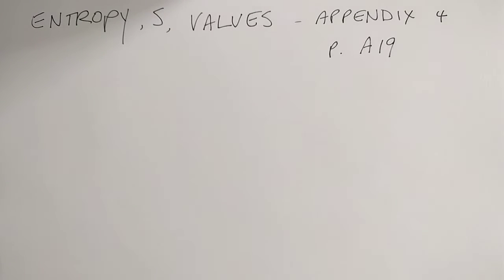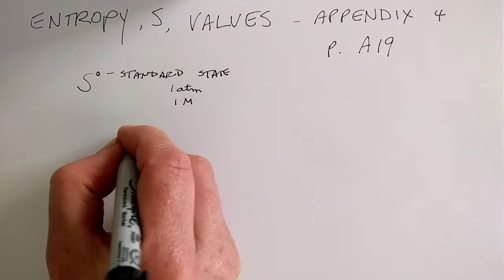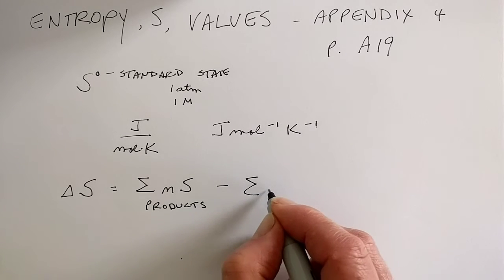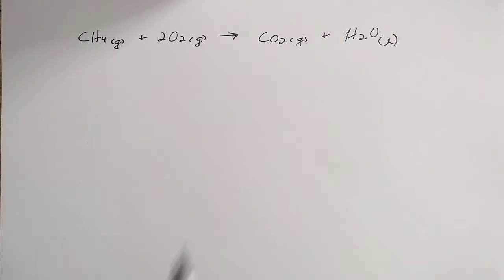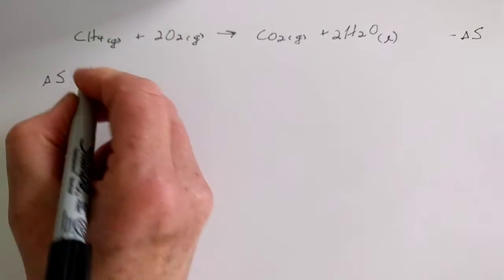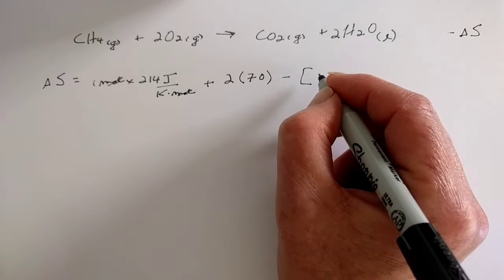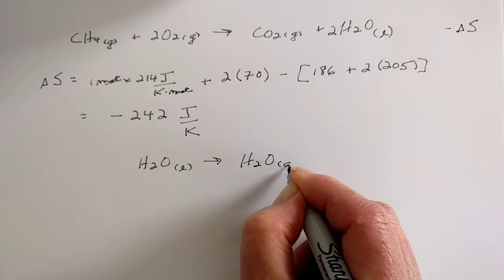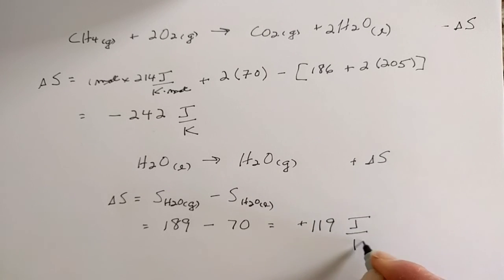Entropy Part 2